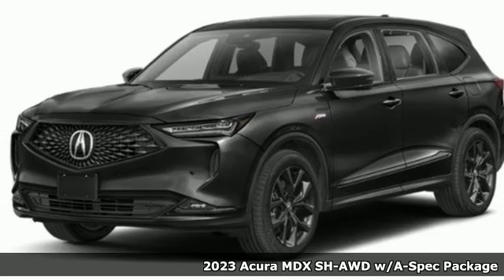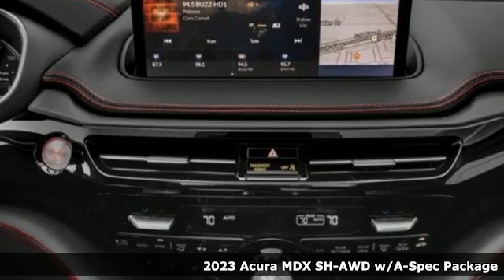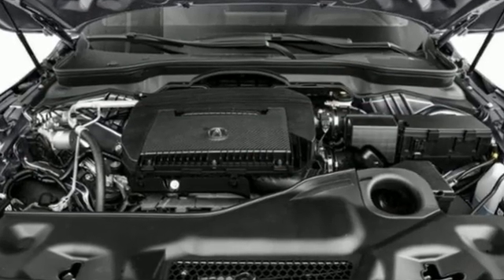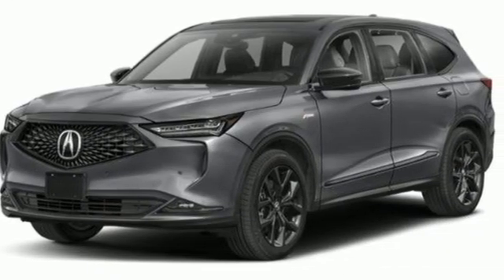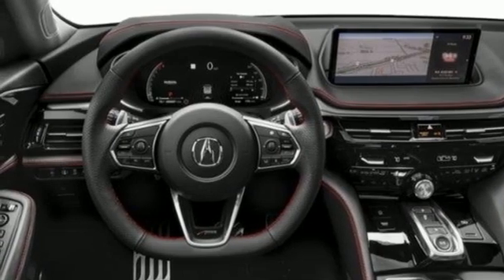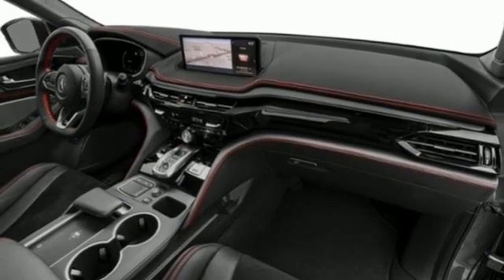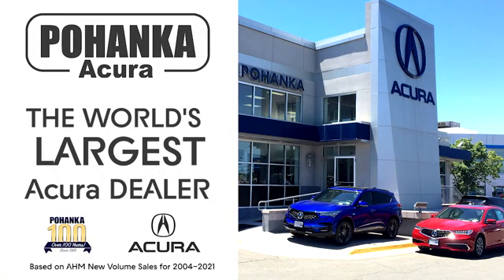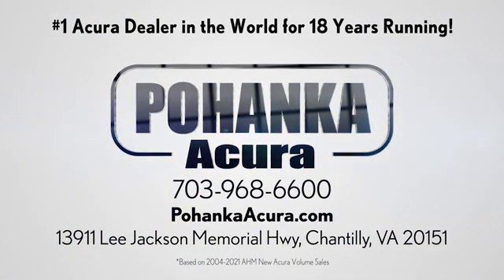New 2023 Acura MDX Falls Church VA Acura Washington-DC, DC APL027201 - SOLD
Year: 2023
Make: Acura
Model: MDX
Trim: A-Spec
Engine: 3.5L V6 SOHC i-VTEC 24V
Transmission: 10-Speed Automatic
Color: Black
Interior: Ebony
Stock #: APL027201
VIN: 5J8YE1H0XPL027201
Majestic Black Pearl 2023 Acura MDX A-Spec SH-AWD 10-Speed AutomaticbrbrRecent Arrival!brbrbrWe make every effort to provide accurate information but please verify options and price with management before purchasing. All vehicles are subject to prior sale. All financing is subject to approved credit. Dealer installed options are additional. Stock photo colors, options and trim levels may vary. Not responsible for typographical errors. Published prices subject to change without notice to correct errors and omissions or in the event of inventory fluctuations. Vehicle offers/prices & internet price quotes valid for 48 hours from initial posting date, subject to change by dealer/manufacturer without notice. Vehicles may be in transit to dealer. Vehicle photos may not match exact vehicle. Please call to confirm availability status. All prices exclude taxes, title, license, and dealer processing fee of $899.00. Government 5-Star Safety Ratings are part of the National Highway Traffic Safety Administrationa€TMs (NHTSAa€TMs) New Car Assessment Program. For additional information on the 5-Star Safety Ratings program, please Based on model year EPA mileage ratings. Use for comparison purposes only. Your mileage will vary depending on driving conditions, how you drive and maintain your vehicle, battery pack age/condition, and other factors. Worlda€TMs Largest Acura Dealer based on 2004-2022 AHM New Acura Volume Sales."

Address:
13911 Lee Jackson Highway